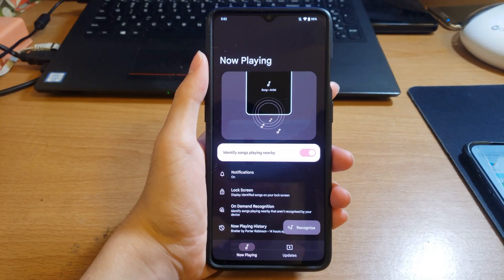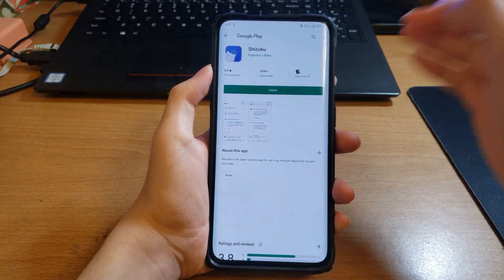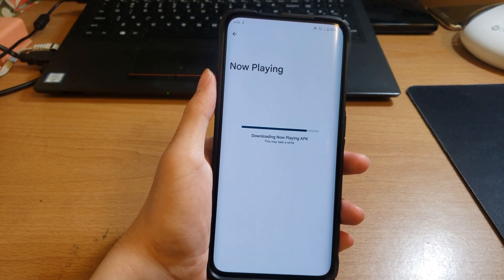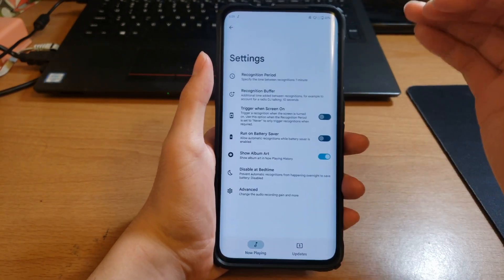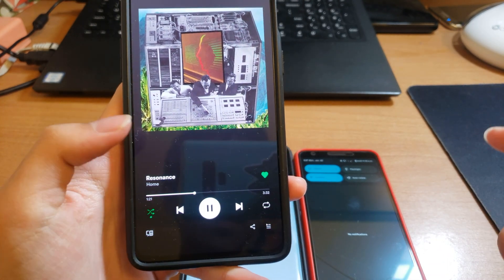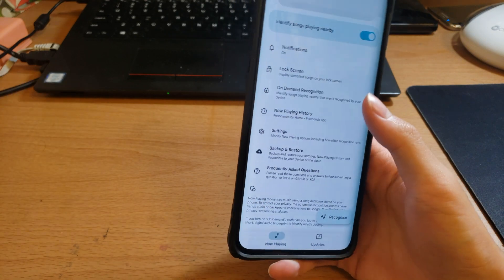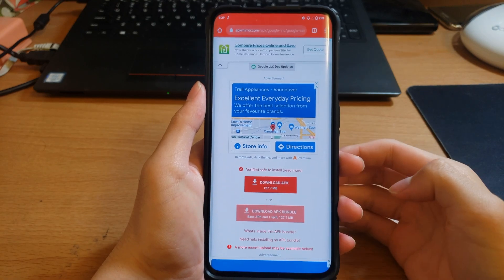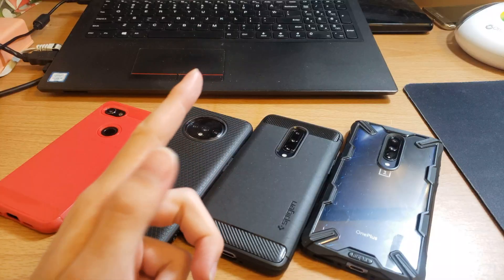Now Playing on any Android device! | AmbientMusicMod 2.0 by Kieron Quinn | Install Guide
AmbientMusicMod install guide - Basically any Android phone! (including non Pixel devices)

Requirements (pulled from GitHub)
- Android device running Android 9.0 or above (11+ recommended). ARM64 is currently required.
- Shizuku (Android 12+) or root access (Android 9+).
    • Shizuku does not require root, instead needing an ADB command to be run every reboot.

armv7 is supported in 2.0.3